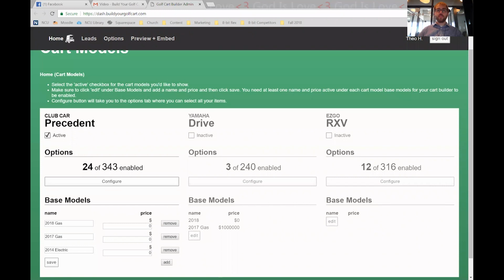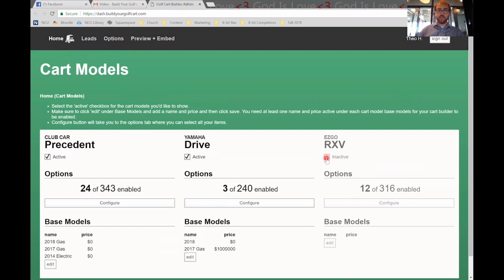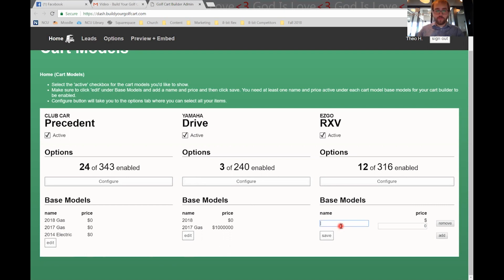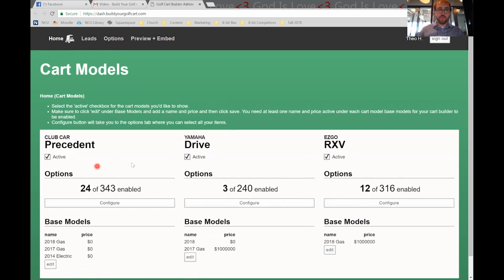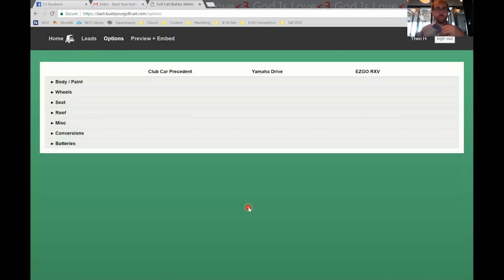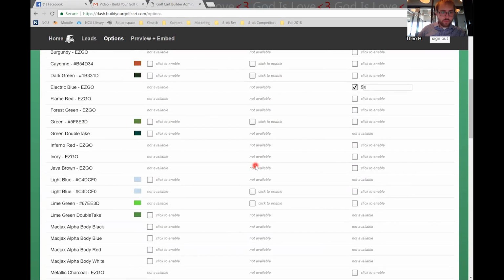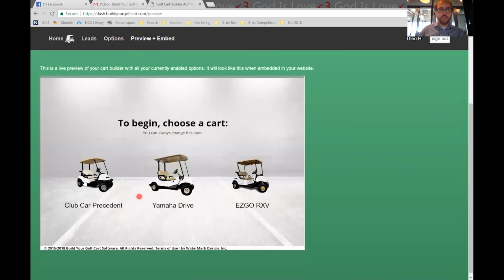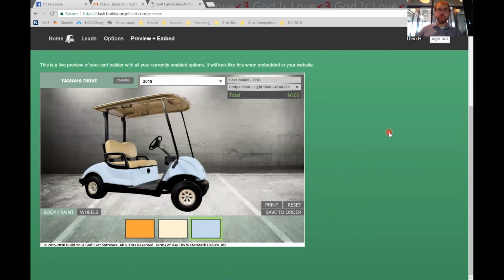User Dashboard Walkthrough - Build Your Golf Cart Software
A walk through on how to use the Build Your Golf Cart (BYGC) user dashboard and place it in your website.

Innovative leader in Golf Cart Builder Software — 500+ Features for Club Car, Yamaha, EZ-G-O, Nivel, Madjax, DoubleTake, Red Hawk, etc.

OUR MANY BENEFITS TO YOU:
Visually Build Online
Select from 500+ Parts
Dealer Dashboard
Software Updates
Secure HTTPS & Server
Print Tab
Easy Website Integration
Works on Computers, Tablets & Mobile
Save & Send to Email
Leads Saved in App
Watch "How To" Videos

Use your golf cart builder as a lead generation tool. Drive more qualified leads to your business